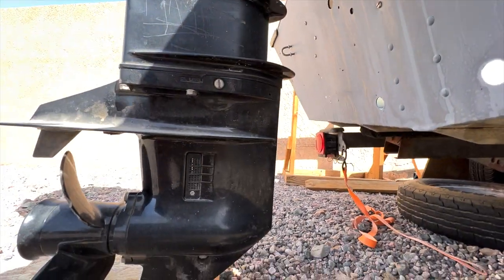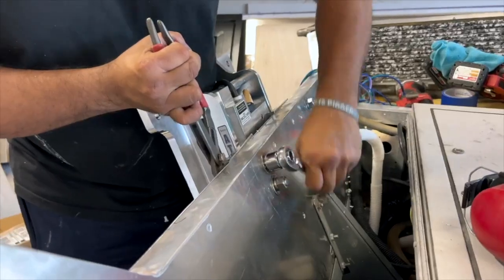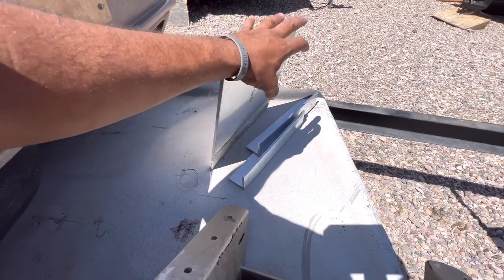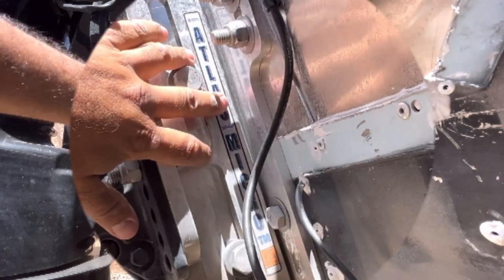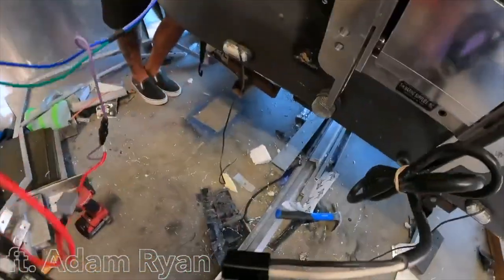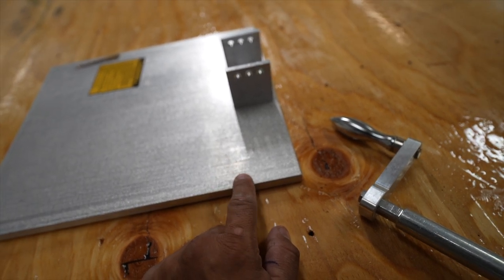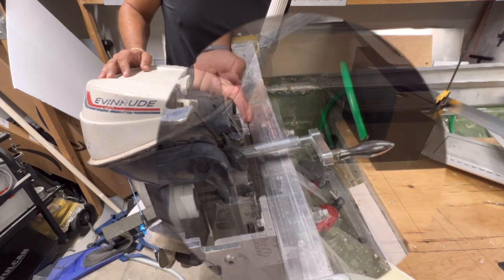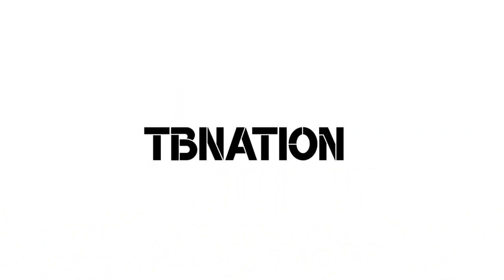Jack Plates Low to High @ontheflyjackplates875| Budget boat build Ep.9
Summary: This is a video all about Jack plates and what they do, from the cheapest to most expensive options available. After this video, there should be no questions about it!
*Full Amazon Store:*
From YouTube Free Creator Library.
 or Art-List.
Recommended Channels:
Fireant Fishing
JDS Outdoorssend gunboats